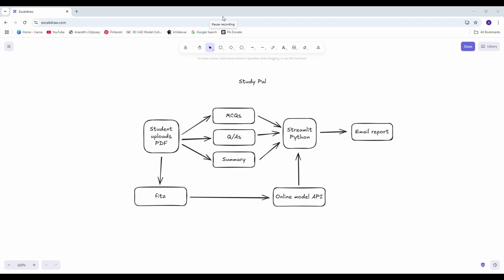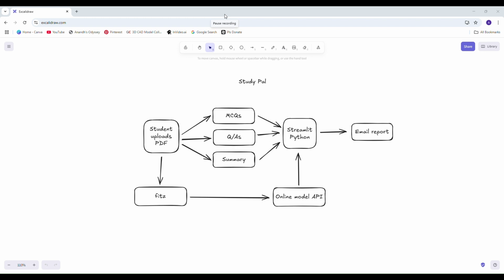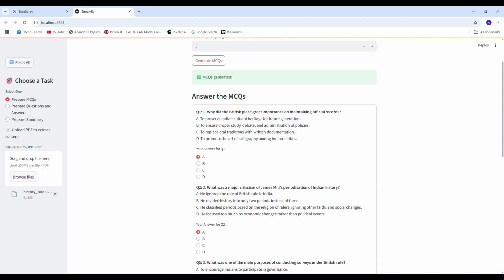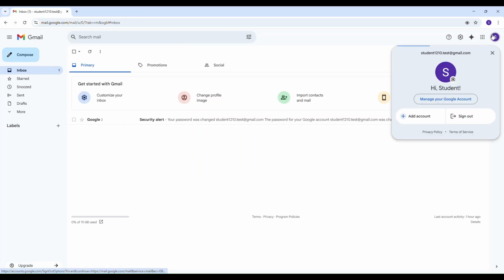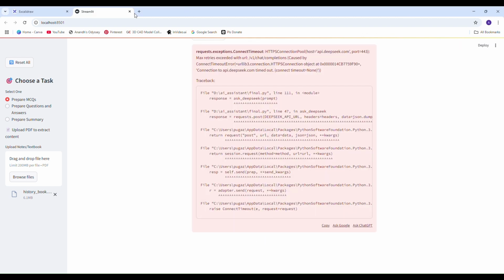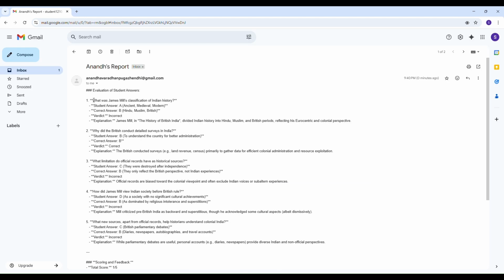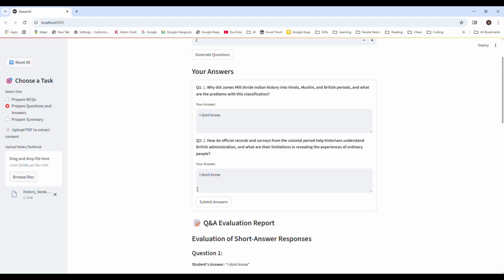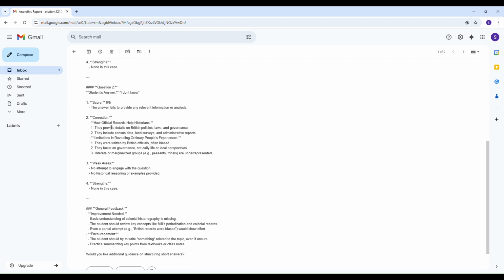Study Pal#ai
This is the Study Pal I created for the Buddy Bot competition.